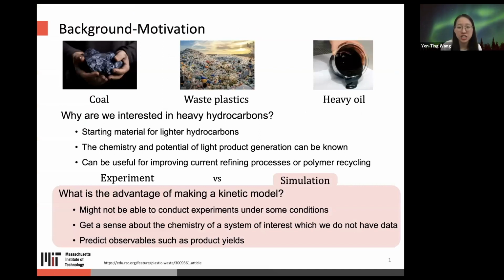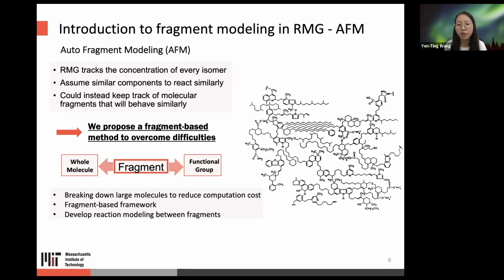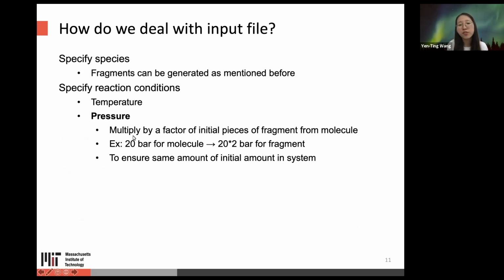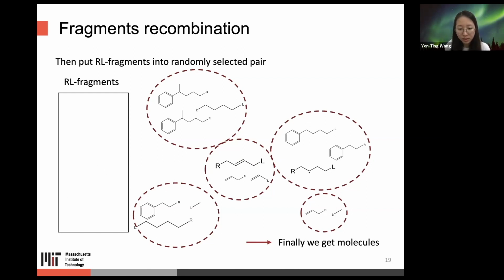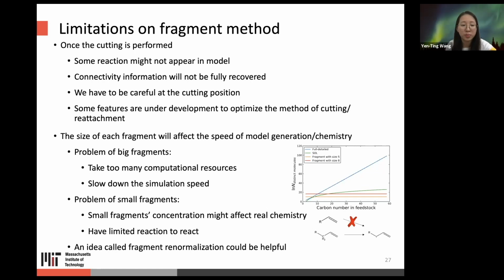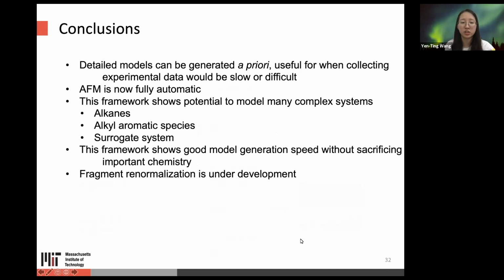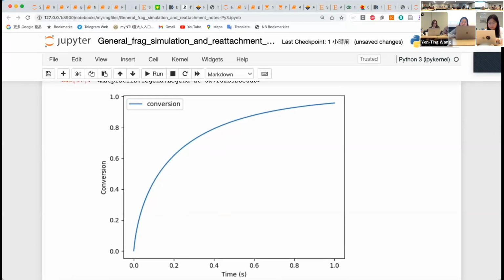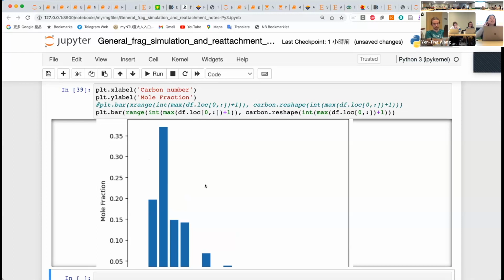Introduction to AFM - Automatic Fragment Modeling (RMG Workshop 2023 Session 14)